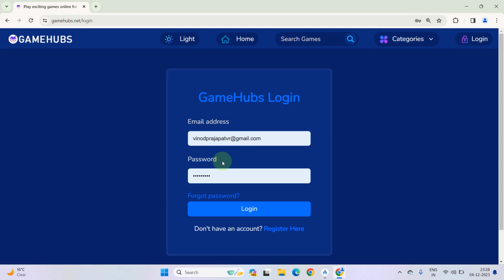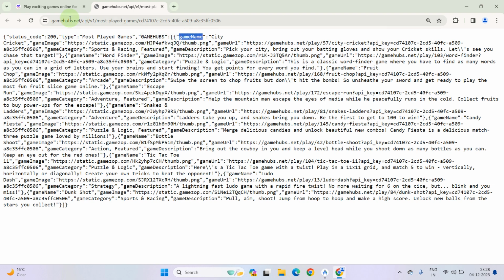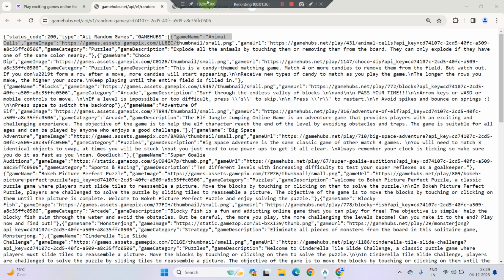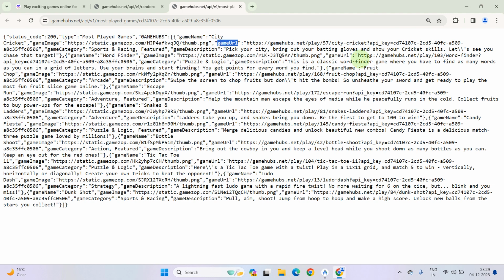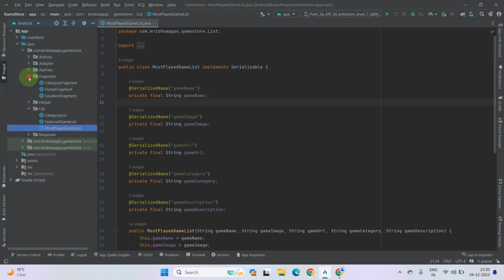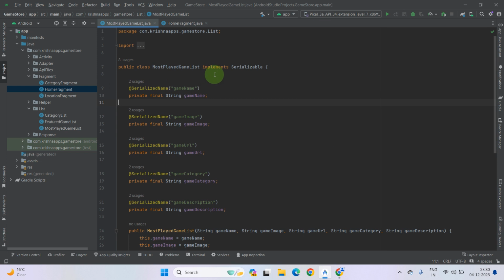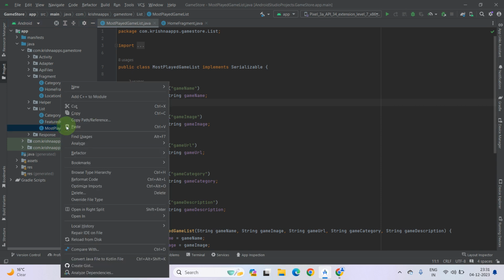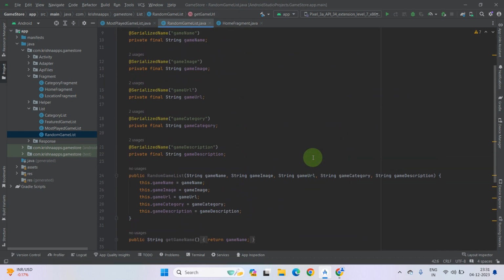Create Random Game List Class - JSON API Integration in Android Studio Retrofit 2 JAVA- Krishna Apps